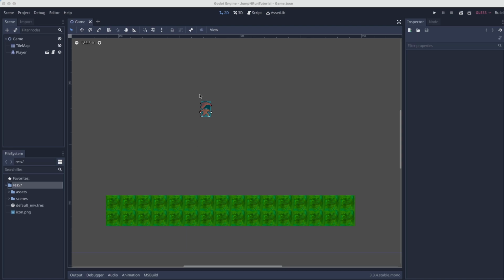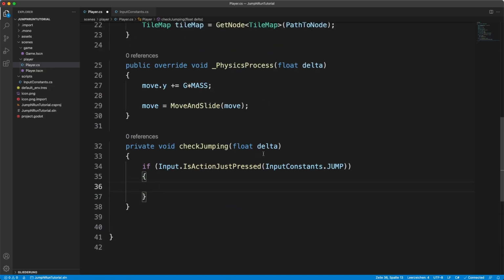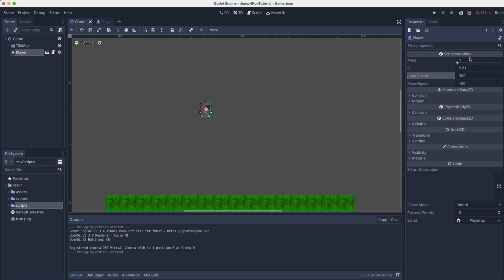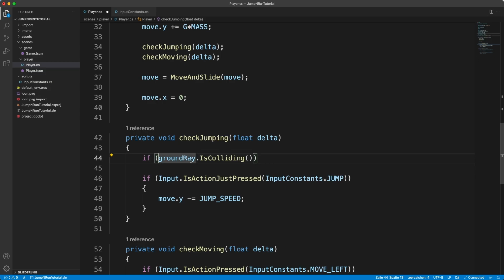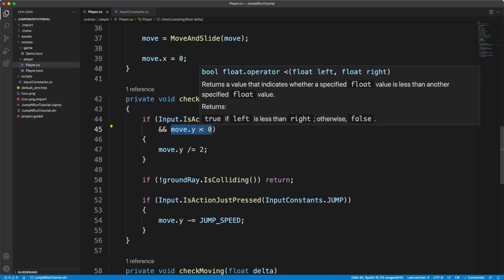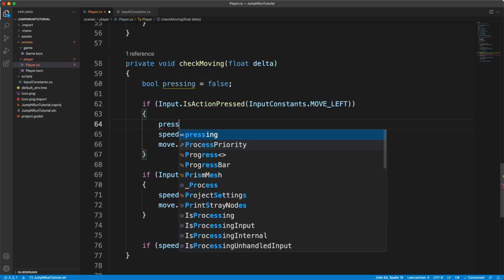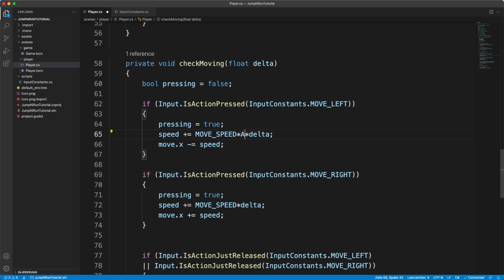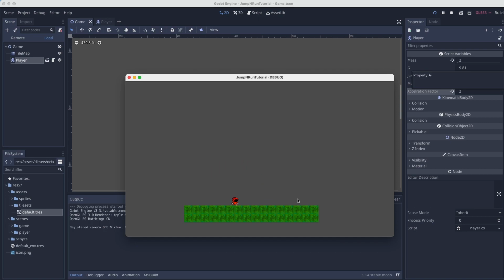JUMPING and MOVEMENT | Jump and Run Game in Godot with C#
One thing that is essential for every Jump n' Run game is having a good jumping mechanic. This is why, in this episode, it is all about the movement of our player.